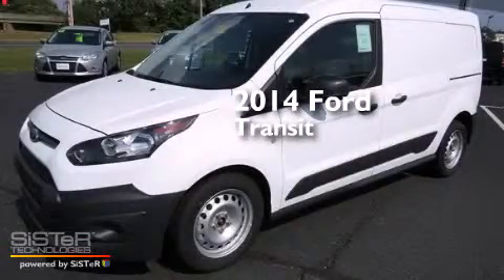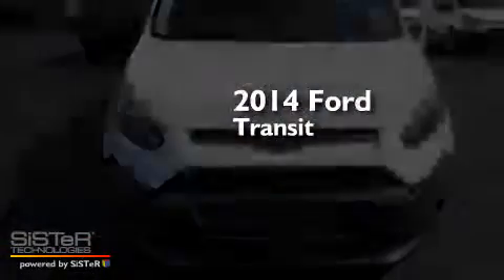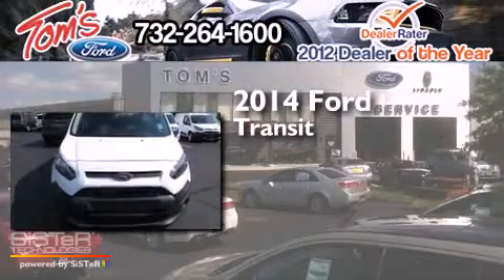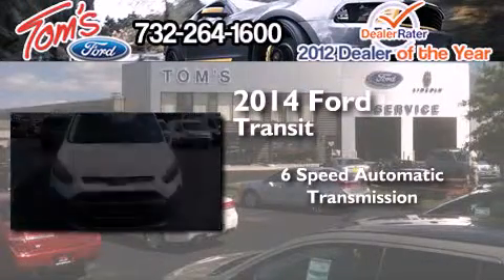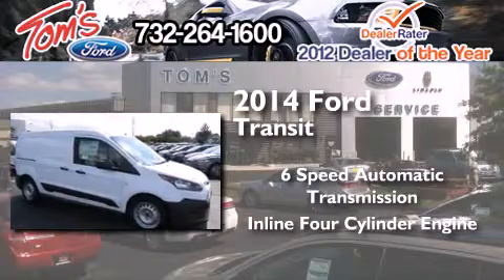2014 Ford Transit Connect Woodbridge NJ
We have been honored to serve the Keyport NJ area , we promise that your experience at our dealership will exceed your expectations ! Year : 2014 Make : Ford Model : Transit Connect Engine : 2.5L 4 cyls Trans . : Automatic 6-Speed Exterior : Oxford White Interior : Cloth Seats Charcoal Black Tom's Ford New Jersey 35 Keyport , NJ 07735